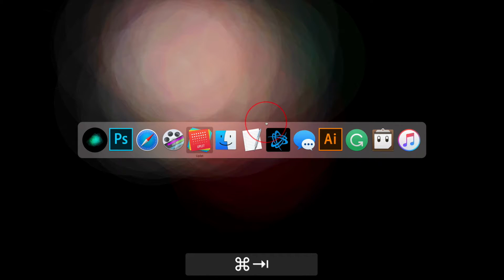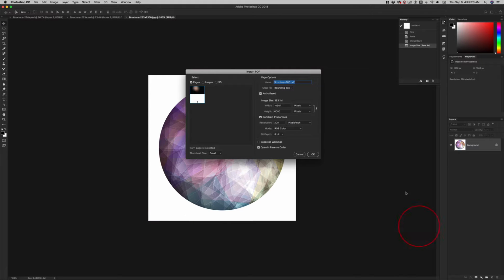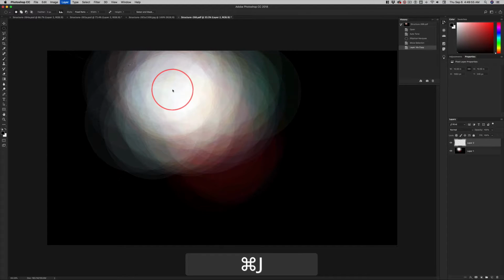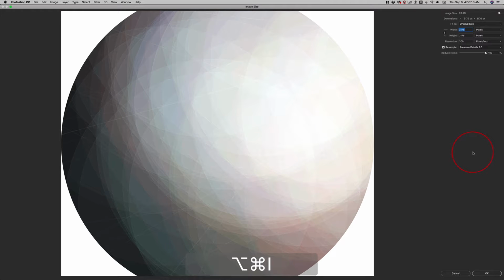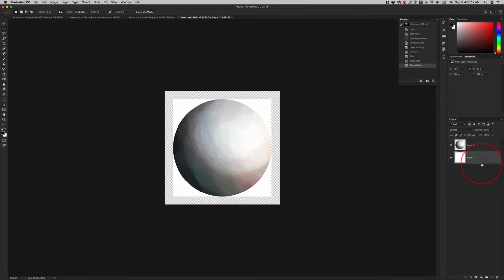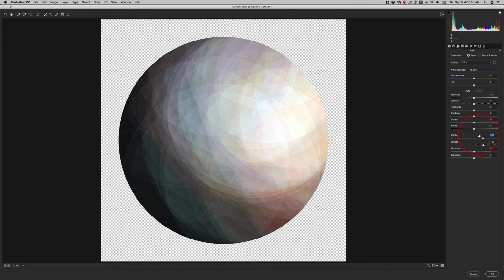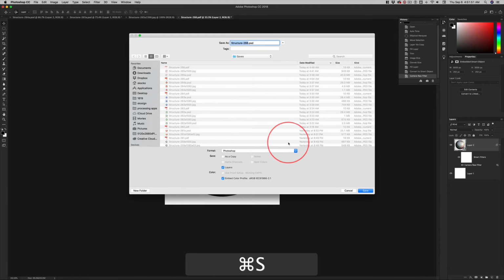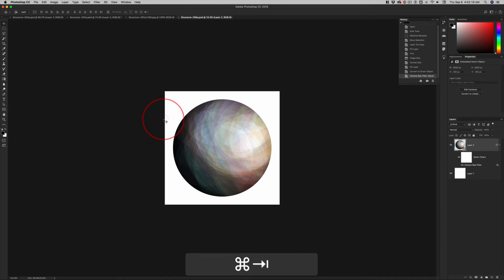Structured 101: Working in Real Time